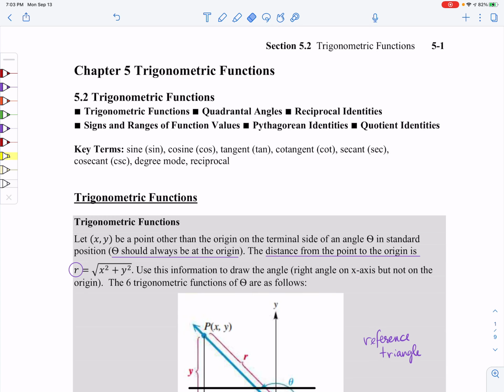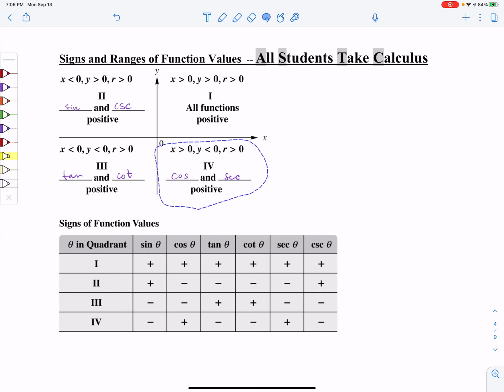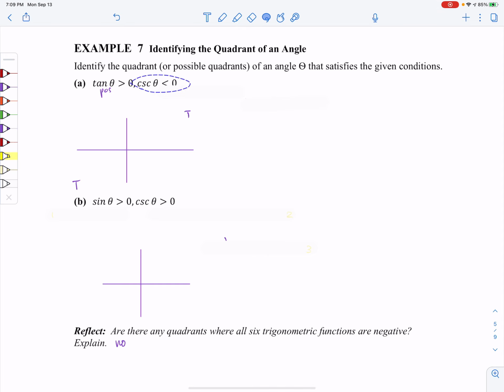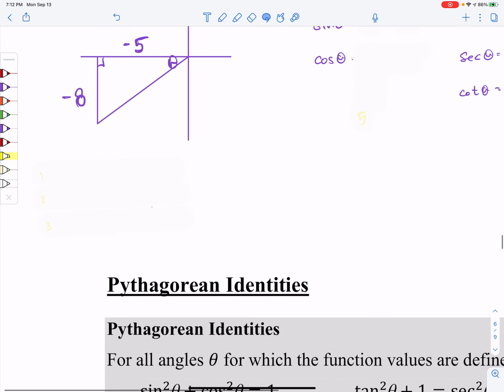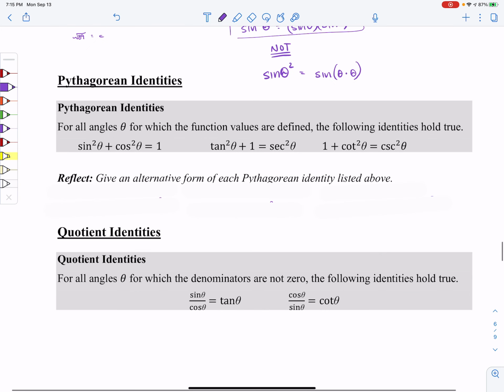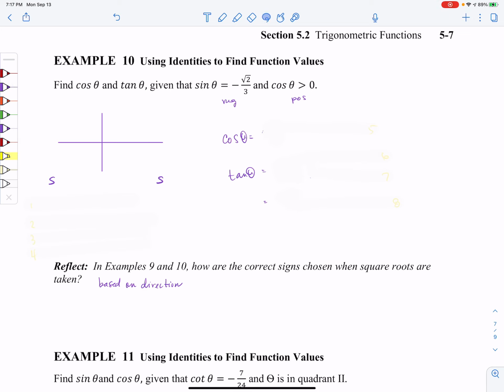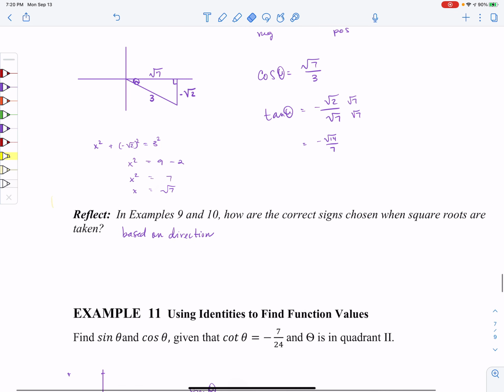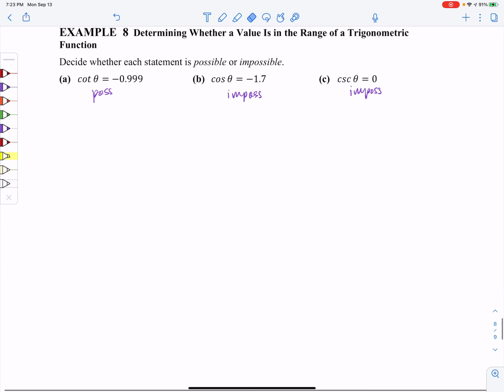Trigonometric Identities, Ranges, and Signs (111.5.2b)